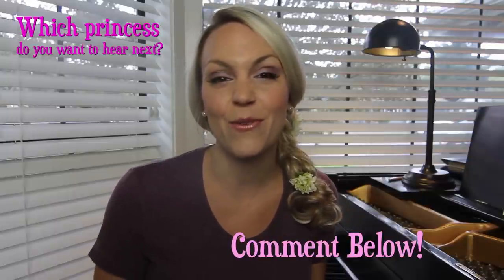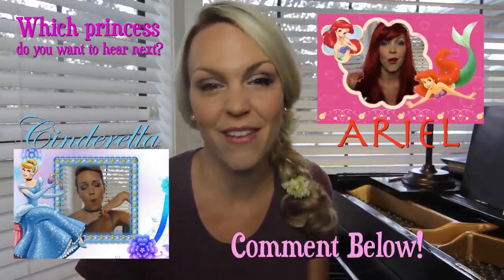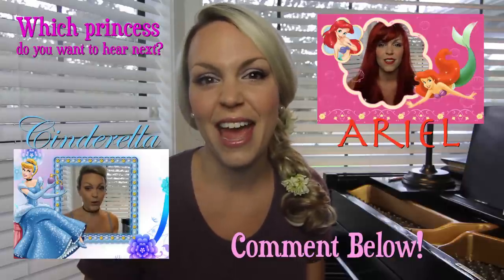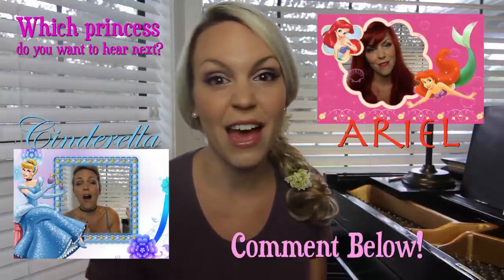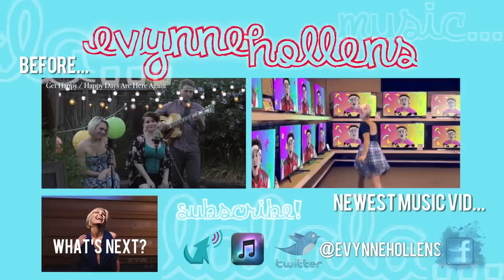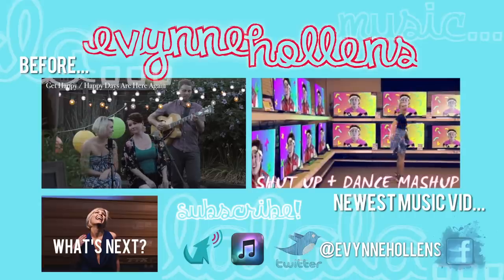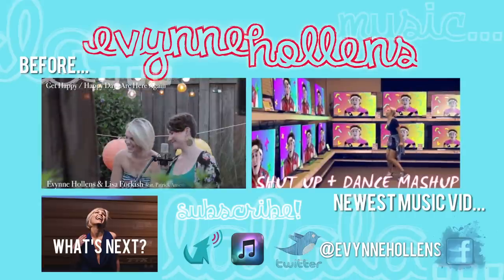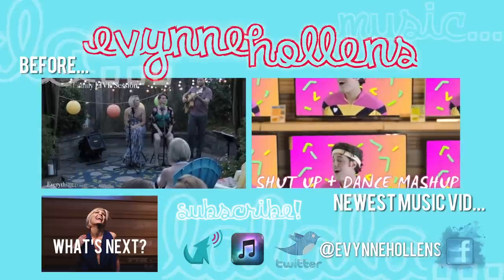How to Sing: Like a Disney Princess Pt. 1: Rapunzel - Evynne Hollens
Tips & Tricks on how to sing like a Disney Princess! Let's get our Mandy Moore on!
Follow me on Periscope! @Evynne Hollens

Check out my most recent music video; an 80's-tastic mashup of Shut Up + Dance with the amazing Nick Pitera!